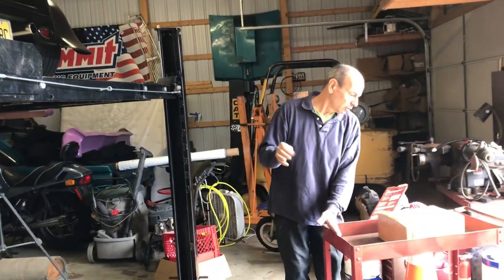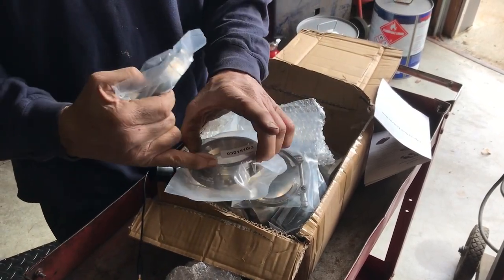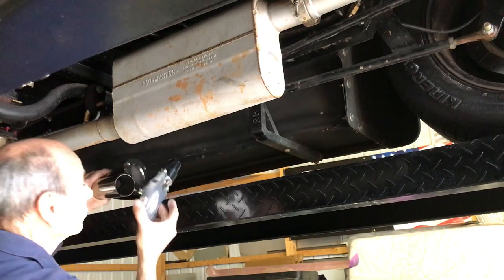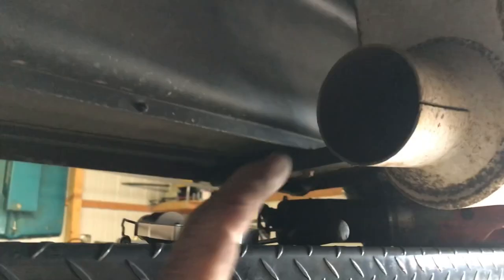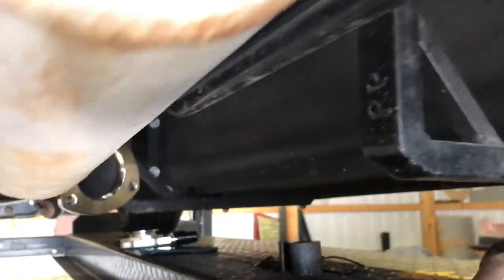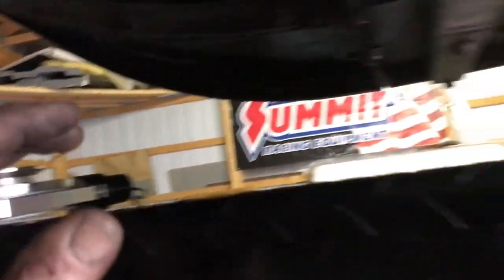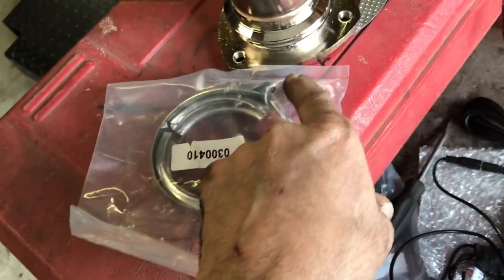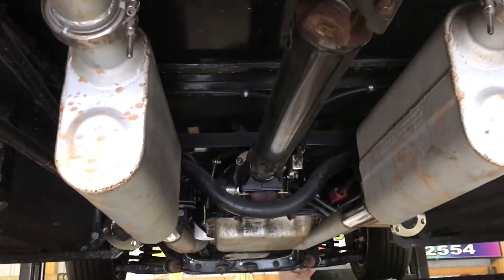Hot rod Exhaust electric cutouts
Installing electric cut out exhaust. Remote controlled exhaust bypass